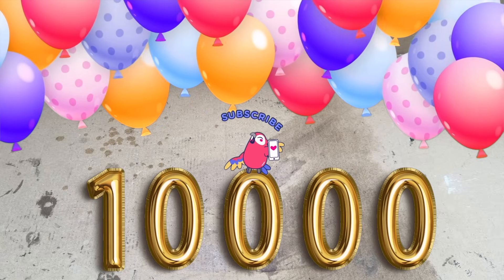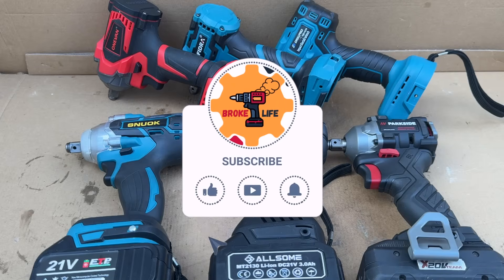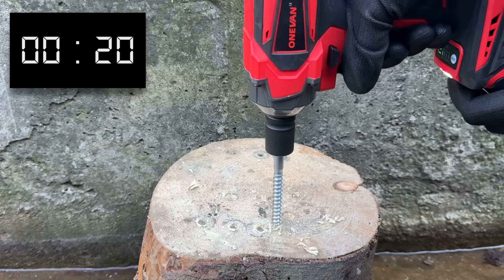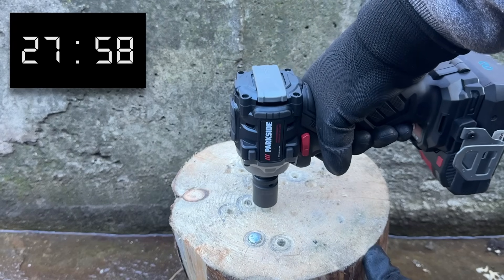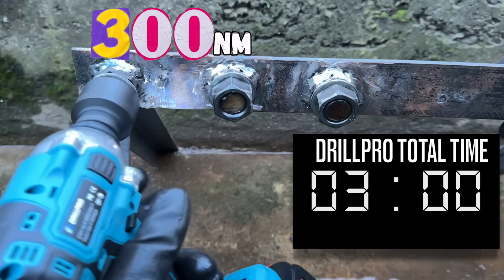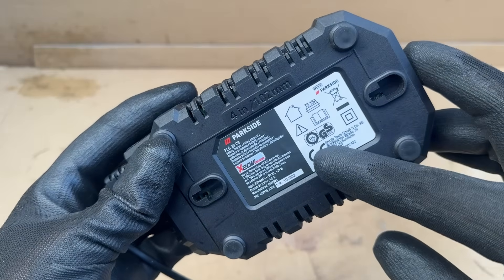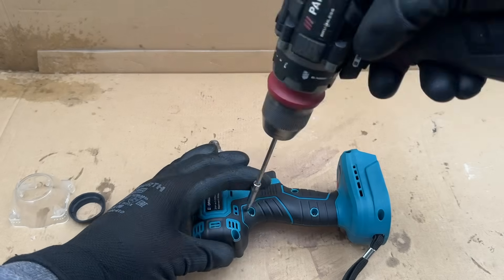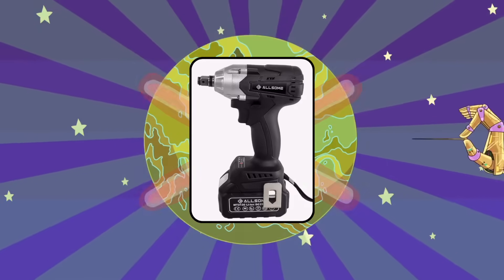Surprising Results! Parkside vs Temu vs AliExpress - Affordable Impact Wrench Showdown. Lidl tools!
Testing Compact Impact Wrenches from Aliexpress, Temu & Lidl | Performance Comparison

In this video, I put compact impact wrenches from Aliexpress, Temu, and Lidl to the test! Using a modified Parkside Performance PDSSAP D3 (with spring and anvil mod) as a benchmark, I dive deep into the differences in weight, size, build quality, and performance.

The tests include:

    Driving screws into wood
    Testing 1/4" and 1/2" capabilities
    Nut removal at various torque levels

I'll also compare the stated power claims from the manufacturers, though, as you’ll see, some of these claims are exaggerated—so don’t take them at face value!

If you're looking for a reliable and affordable impact wrench, this video will help you decide whether any of these budget options can measure up to your expectations.

Important Note: Be cautious when purchasing batteries and chargers from Temu and Aliexpress, as many do not have proper certifications. The safety of these products is unknown, so it’s crucial to proceed with caution.

IMPORTANT!!!